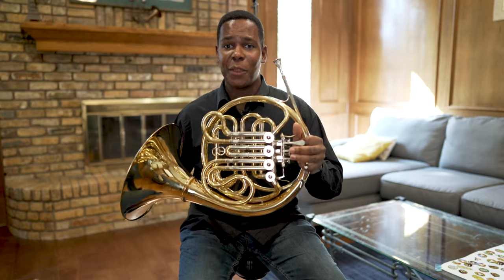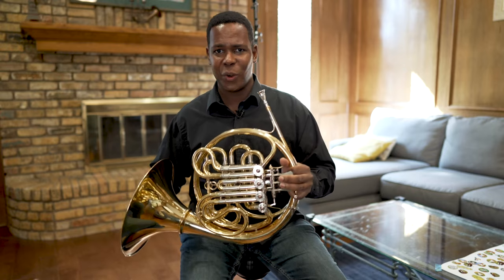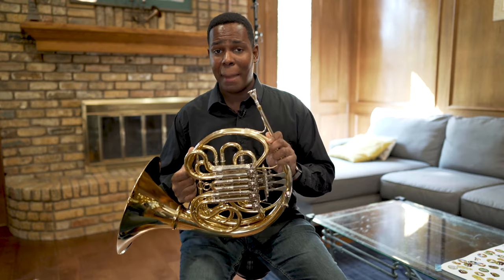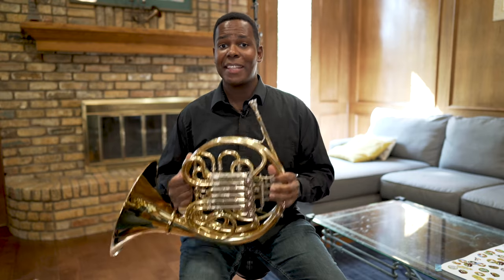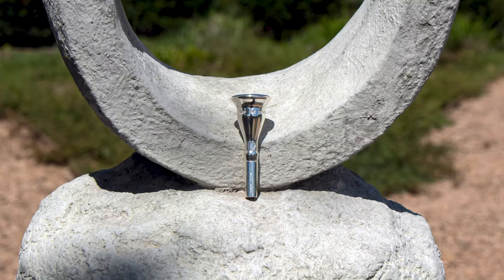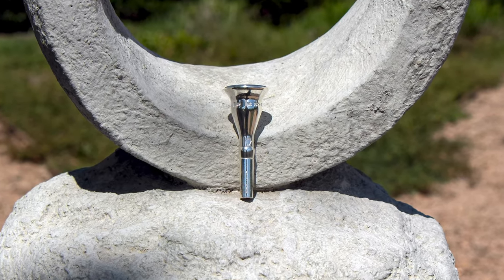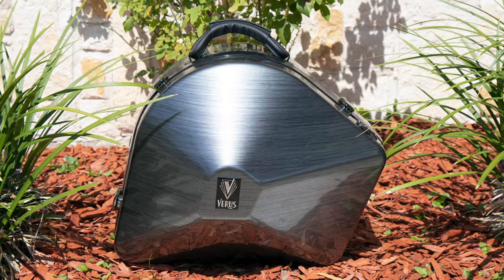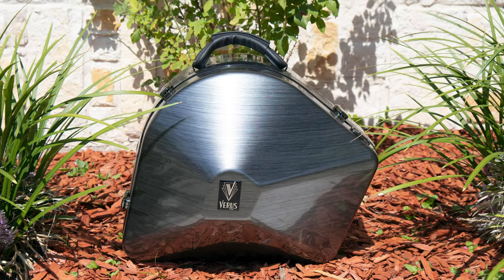The Verus KX - One of the best French horns you can get!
* 30-day money-back guarantee
* Free returns
* Five-year warranty
* Financing available nationwide

The Verus KX was introduced by Houghton Horns in the summer of 2020 and it's been a major success! With a German-made bell flare, a custom leadpipe, and all of the accumulated design knowledge of Houghton Horns, this horn plays like a dream. Take advantage of a 30-day money-back guarantee and give one a try in the comfort of your own home today!